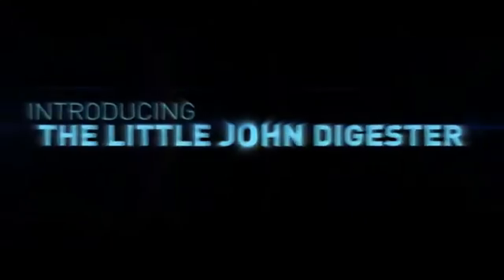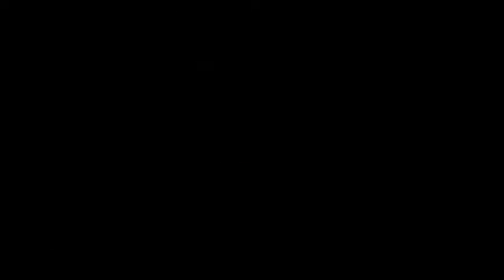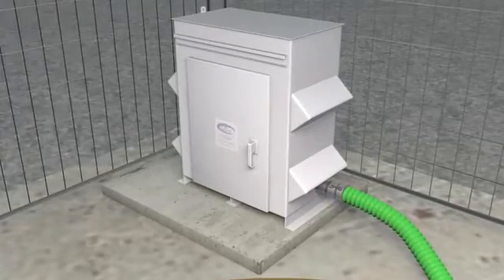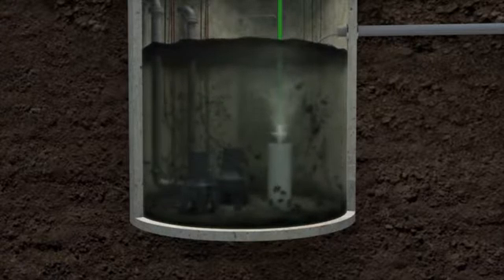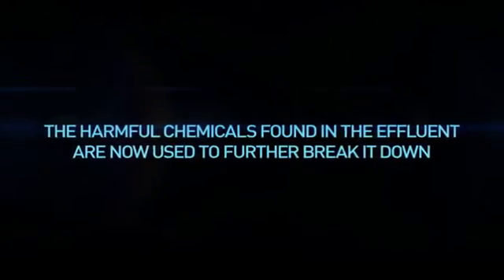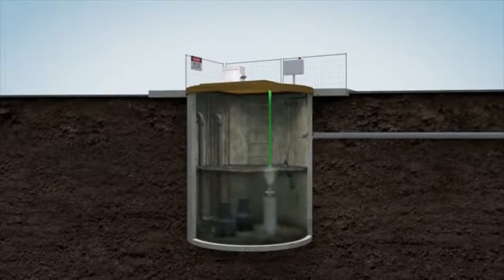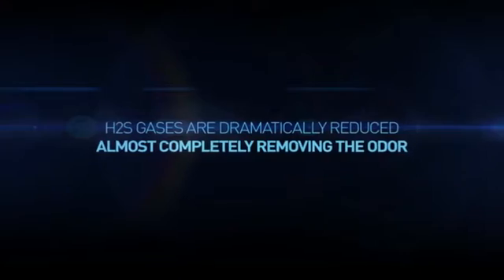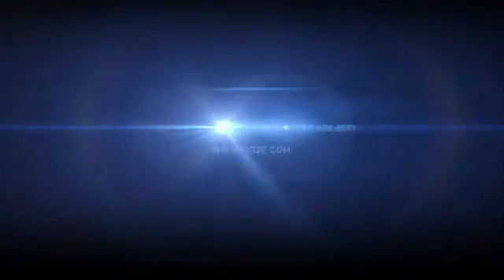DO2E's Little John Digester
The Little John Digester is a state-of-the-art pretreatment system for wet wells and lift stations.